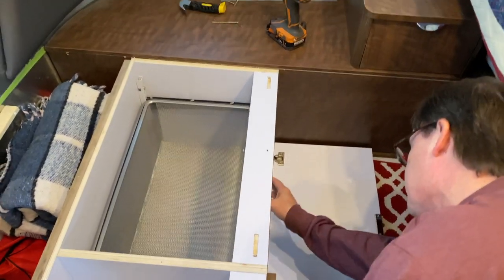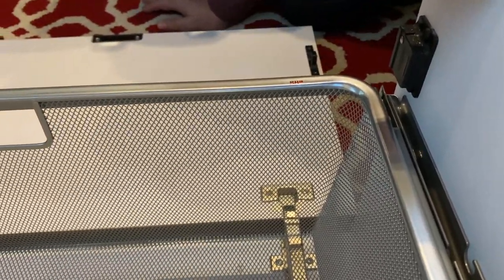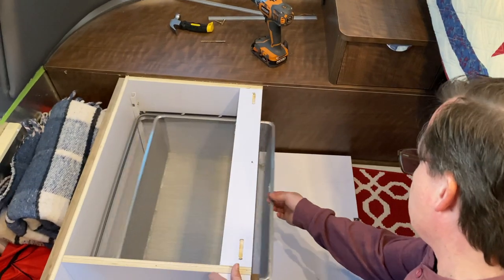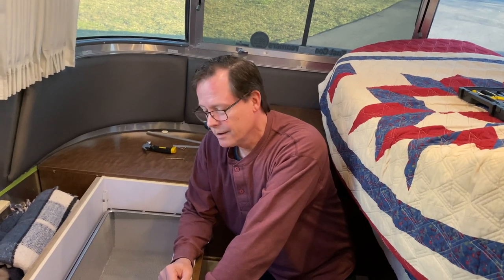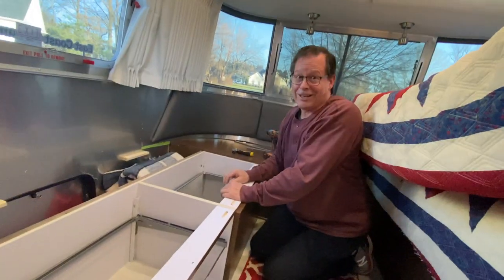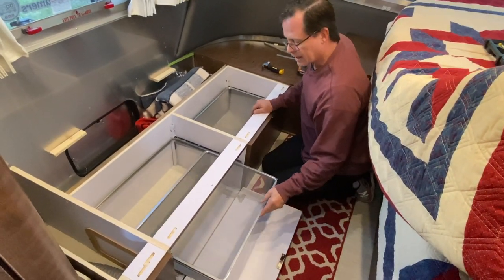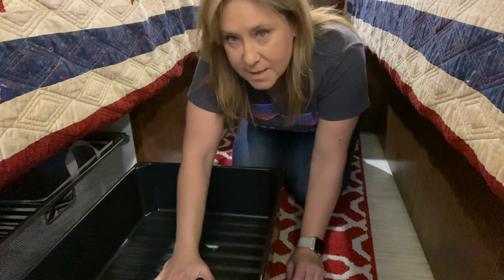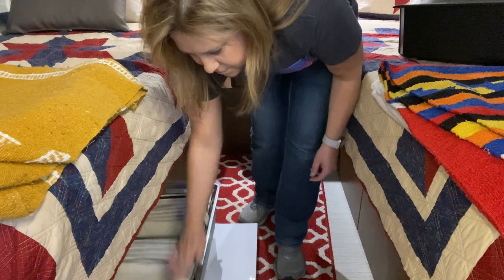RV Storage Solution - Better Organization Under Bed and Closets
RV Storage Solution - Better Organization Under Bed and Closets - Finally a way to make better use of the underbid cabinets and closets!

We have shirts! Barry looks so cute and handsome in our new extra comfortable shirts. More styles coming so be sure to check back often

How about buy us a coffee?

Please note - our videos are our opinions only. Of course, it's always best to conduct your own research.